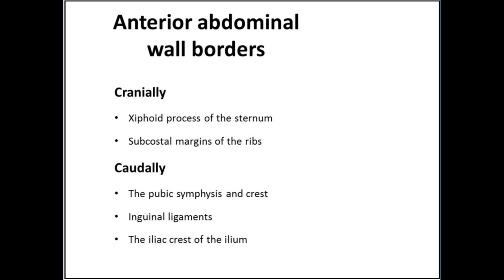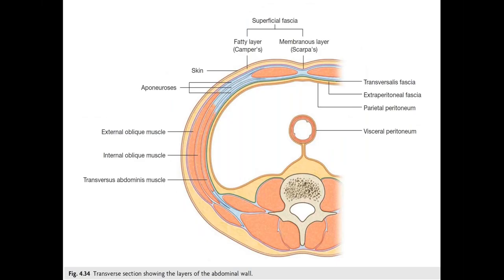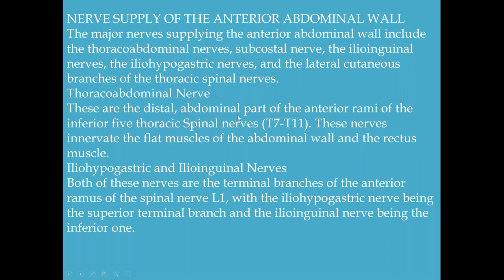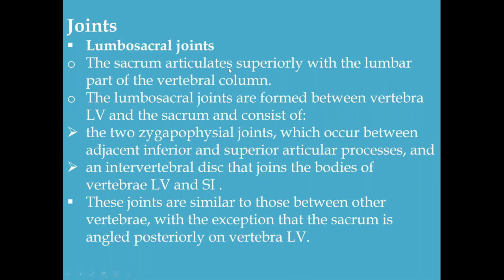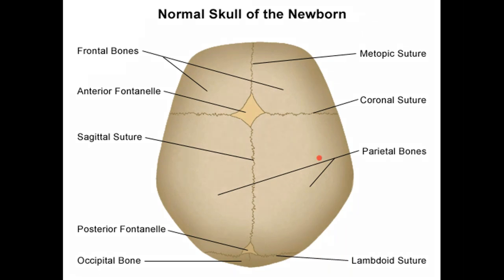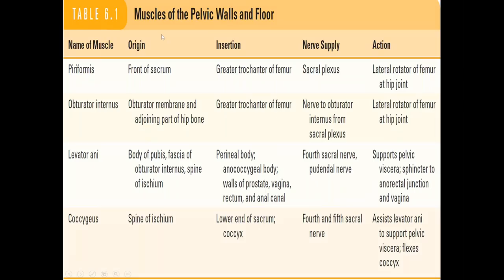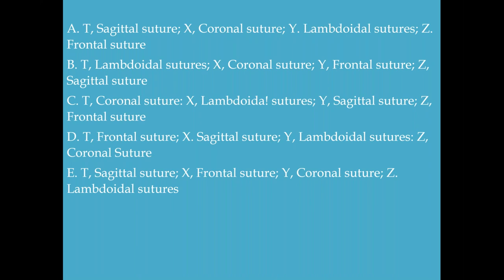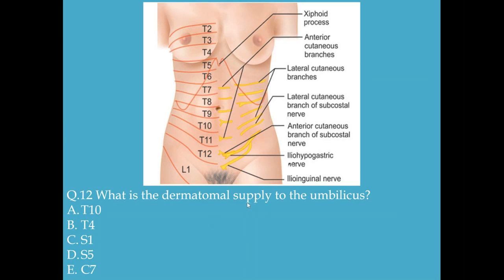Anatomy for MRCOG part 1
Anatomy session-1 for MRCOG part 1